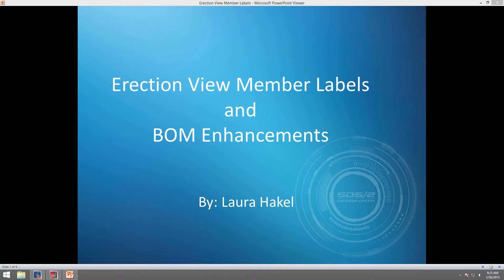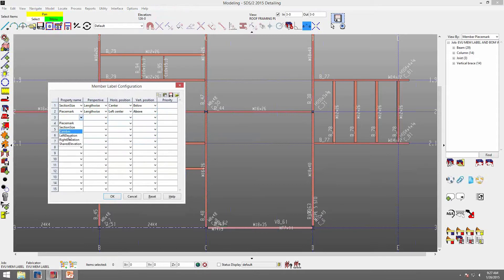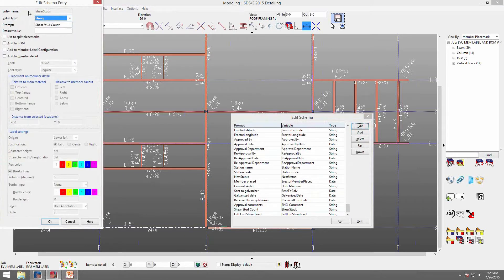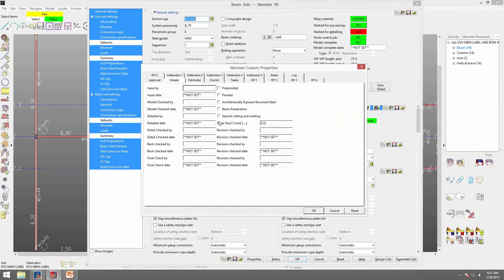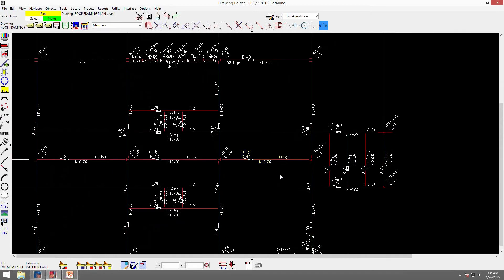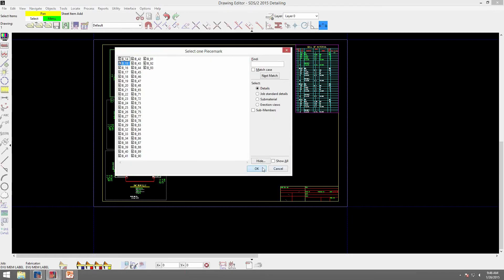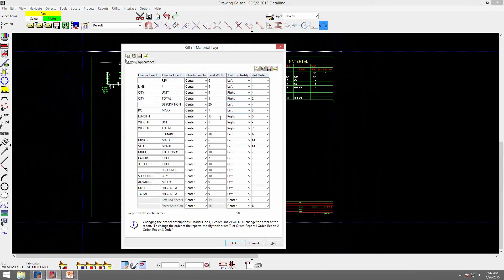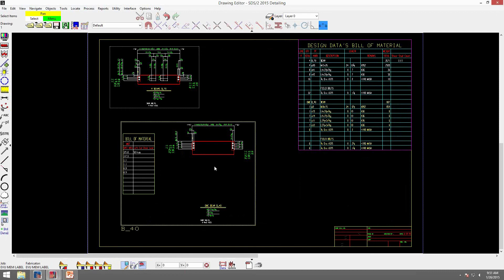New/2 2015: Evu Member Labels and BOM Enhancements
SDS/2 2015 expanded the capabilities of Custom Properties so they can be added to Erection Views and Bill Of Material (BOM) layout.

In this webinar, you will learn how to set up Custom Properties to be added to Erection Views as well as all the enhancements made to the BOM, including using multiple layouts, rotating the BOM, expanding the BOM and more.